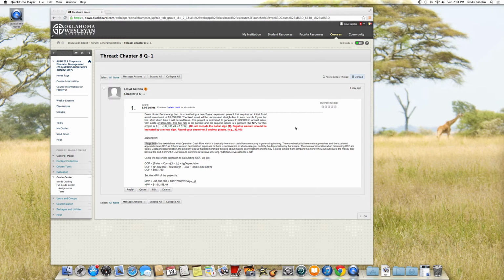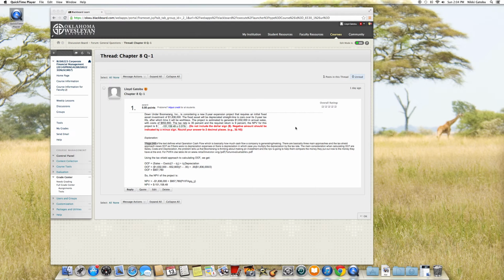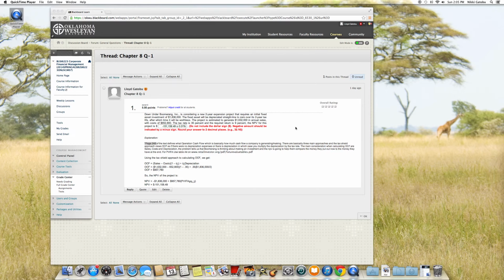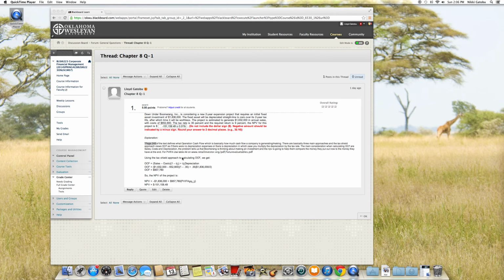Corp Fin Chapter 8q1